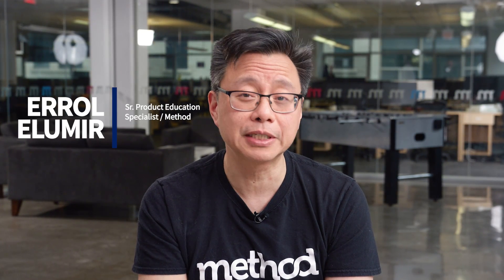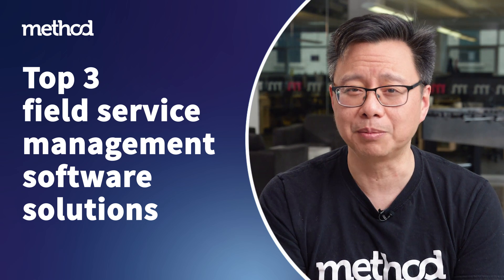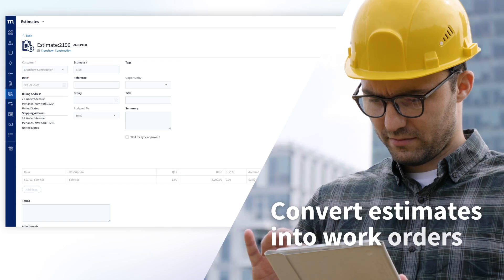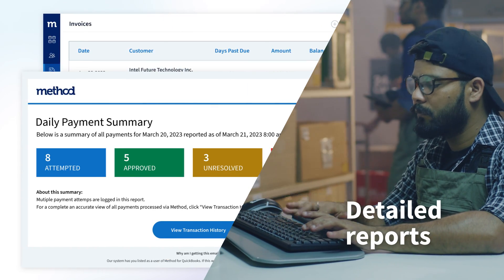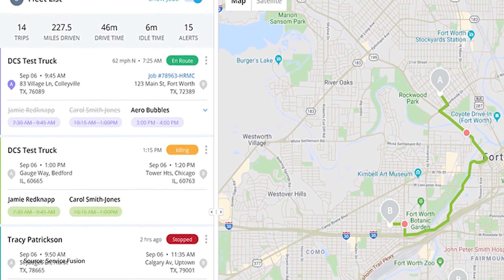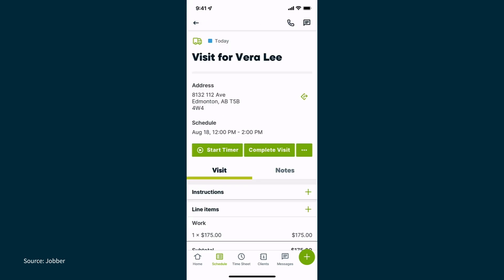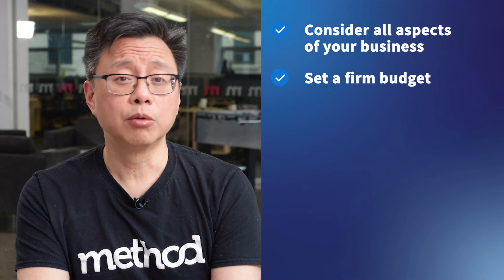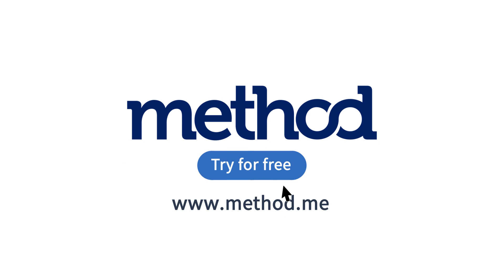Top 3 field service management software in 2024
In this guide, you’ll see what field service scheduling software can do for your business. You’ll also uncover three of your top field service CRM software picks.

Chapters:
0:00 Intro
0:28 What is field service software?
1:19 Method: The #1 field service CRM
2:39 Service Fusion
3:35 Jobber
4:39 How to choose a solution
5:20 Try Method

ABOUT METHOD
Method revolutionizes how small businesses manage their clients by providing a drag-and-drop platform customizable to how you work. Centralize everything you need to know about your clients in one place so nothing gets missed!

Thumbnail credit: Thirdman via Pexels